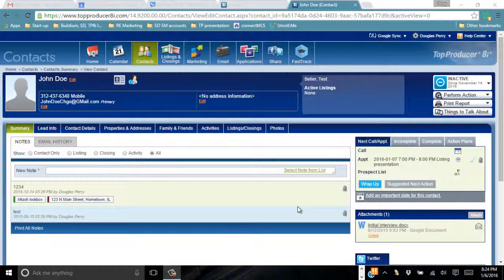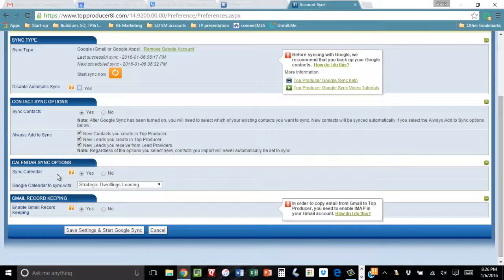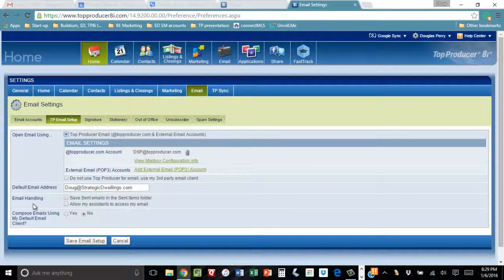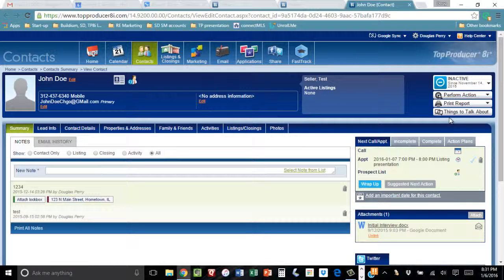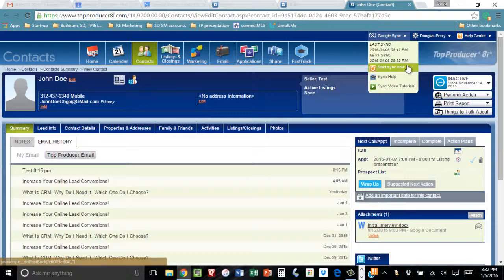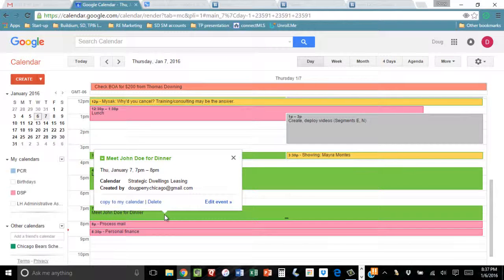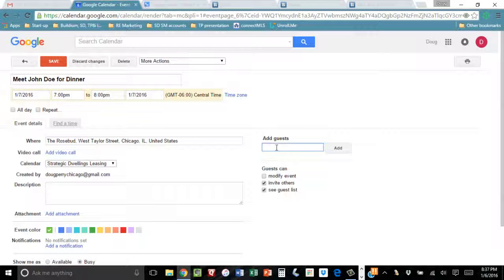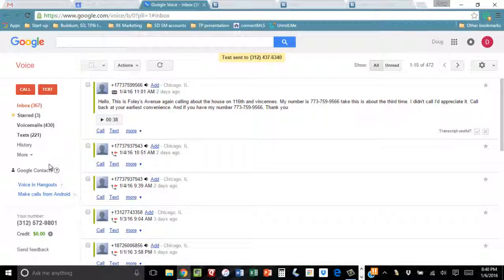Sync Top Producer and Google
Are you a Top Producer user?  Do you also use Gmail, Google Calendar, or Google Voice?  If so, you can synch Top Producer and Google.

 Why would you want to do that?

- See your contact's emails from TP & Gmail in one place.
- View TP and Google calendars separately or combined.
- Follow up quickly by using Google voice to call & text TP contacts.

Strategic Dwellings is your one-stop shop for all things related to Top Producer.  We provide training, consulting, and BIG savings on software.